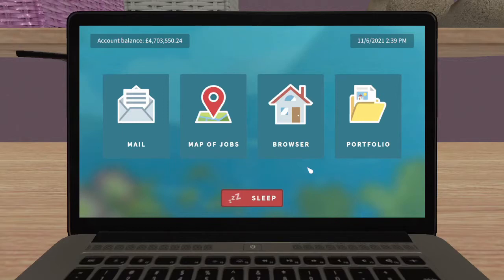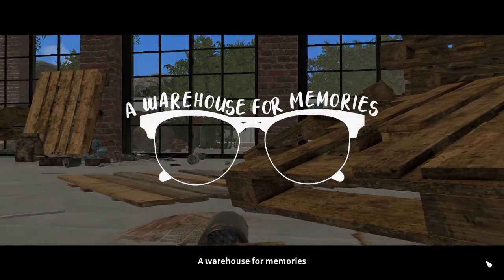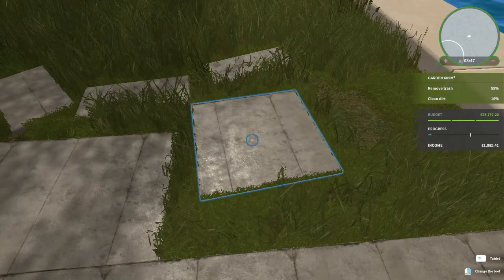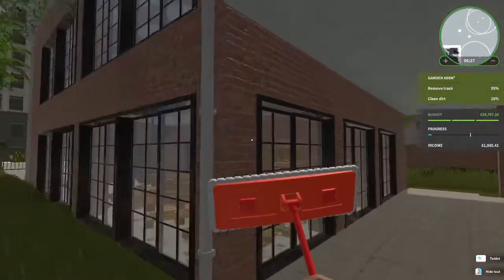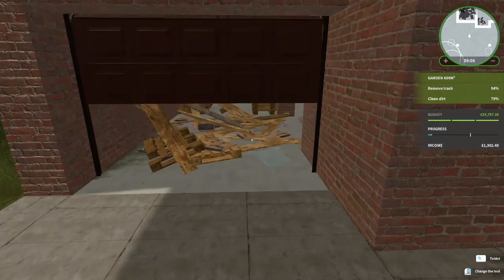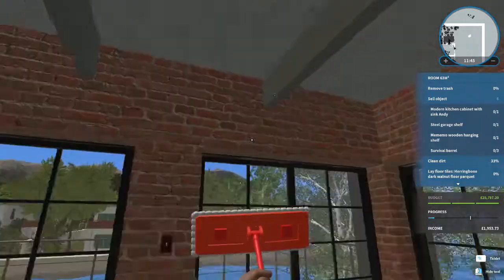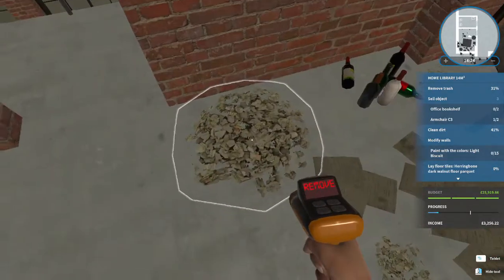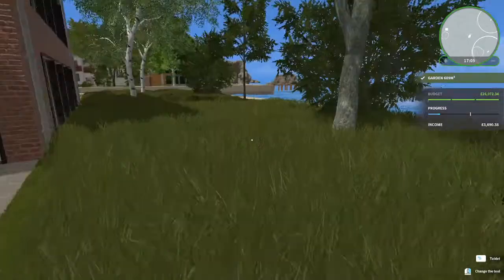A Warehouse for Memories Part 1 - Job 6 Luxury House Flipper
Starting a new Job converting a warehouse into a living space.

SoftKitty99.